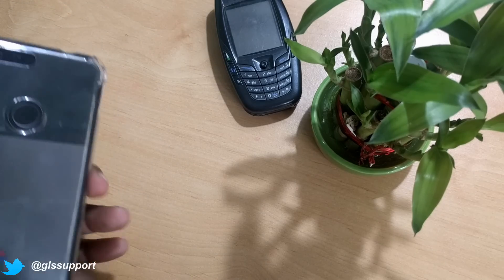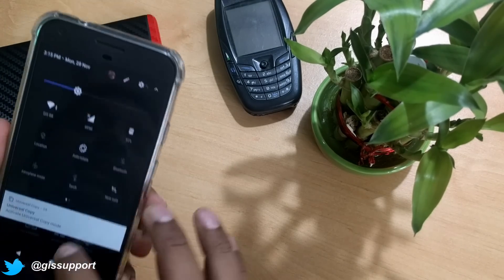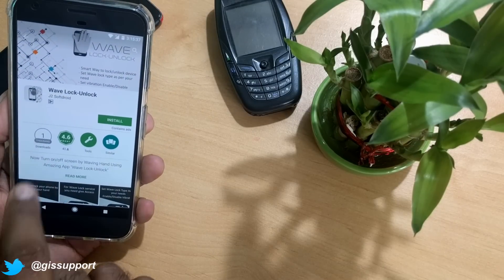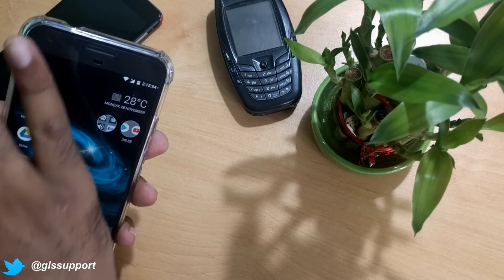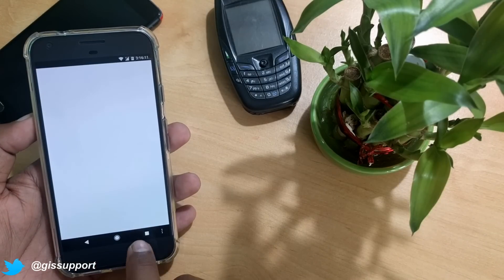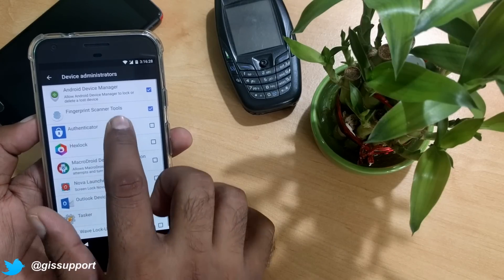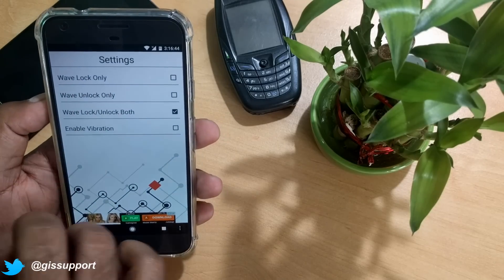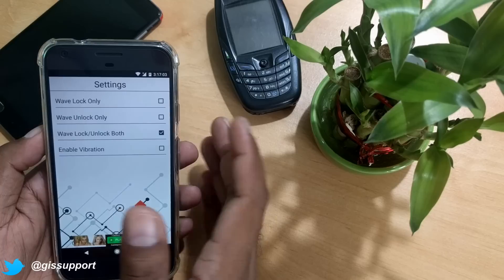Lock and Unlock Your Android phone with Swipe or Wave (No ROOT, No Power Button, No Fingerprint)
Lock and Unlock your android phone without using power button and fingerprint. Just wave your hand over the proximity sebsor and device will get locked.

*** MENTIONED VIDEOS ***
Add fingerprint gesture to any phone with out ROOT